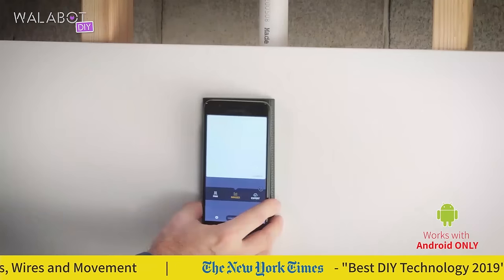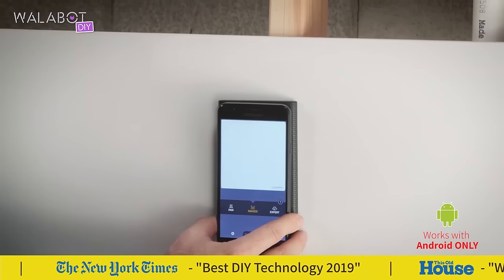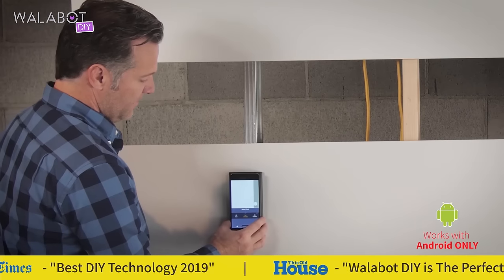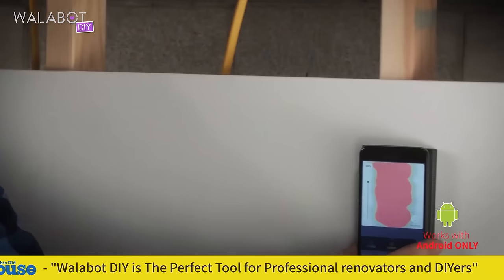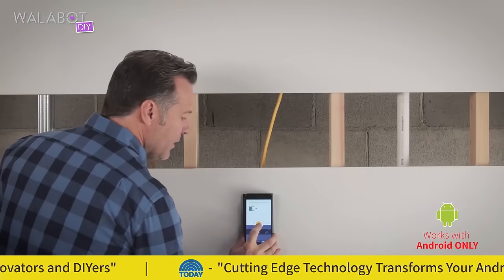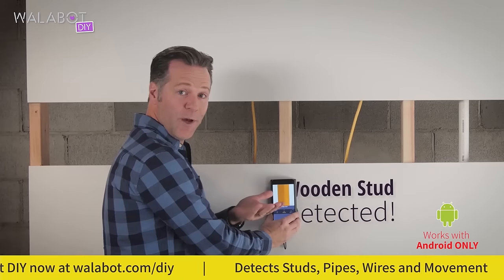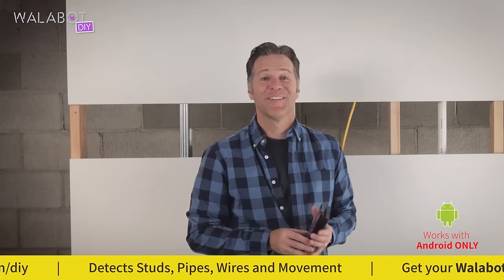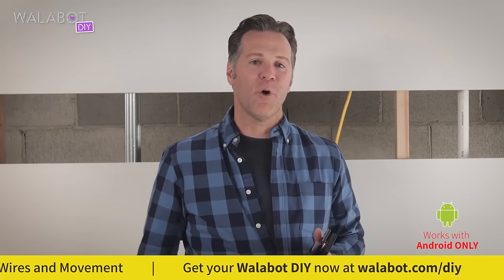Use Walabot DIY wall scanner- See studs pipes & wires behind your walls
Walabot DIY stud finder & wall scanner uses innovative technology to see inside drywall & concrete walls.
When attaching Walabot DIY to your smartphone, our wall scanner & stud finder app is able to scan up to 4 inches (10 centimeters) deep into your walls.

Walabot DIY Deluxe Bundle - wall scanner + protective case & accessory kit

The Walabot DIY wall scanner & stud finder takes stud finder technology to a different level.
Walabot DIY uses powerful radio frequency technology & provides the exact location of metal studs, wooden studs, wall pipes, electric wires and other objects hiding inside walls or ceilings such as beams.